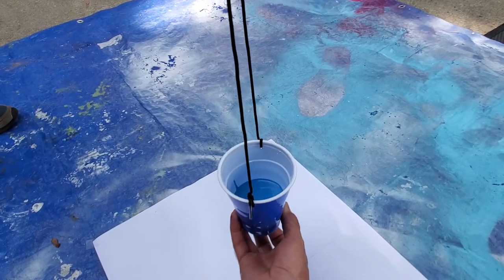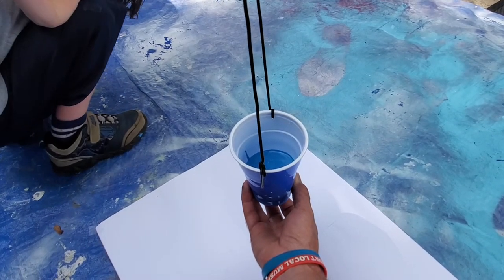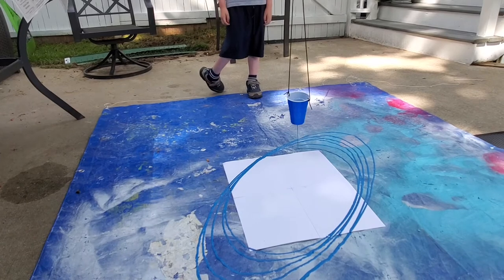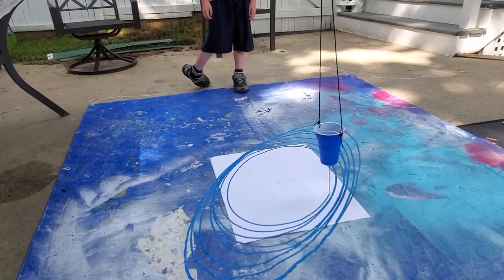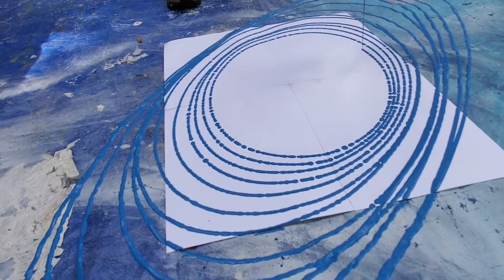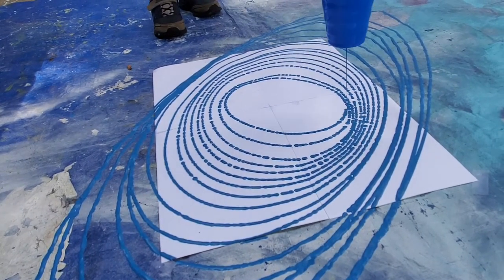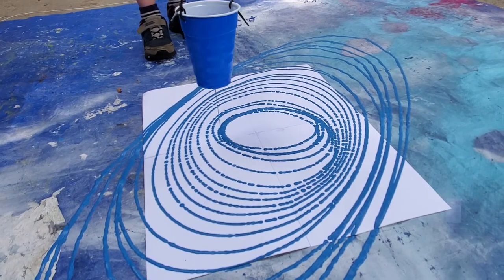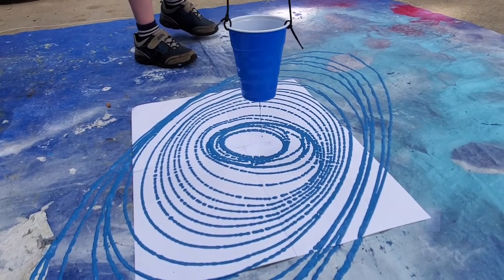Pendulum painting part 2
Henry and Mr. Bill pendulum painting